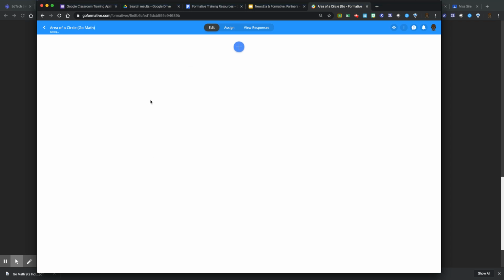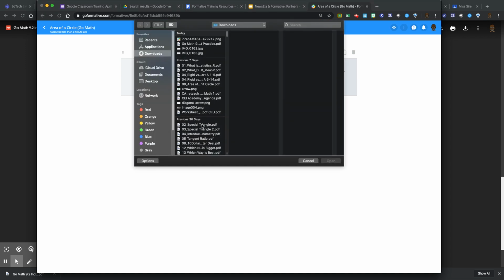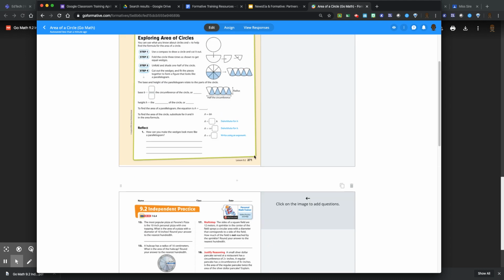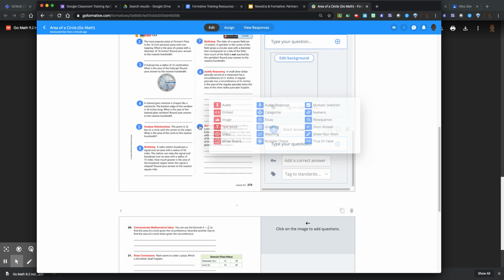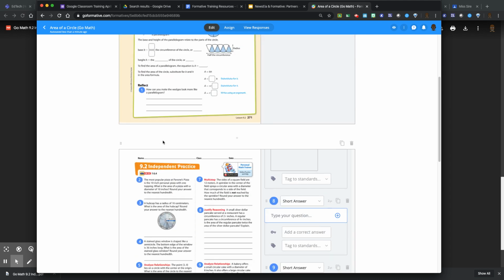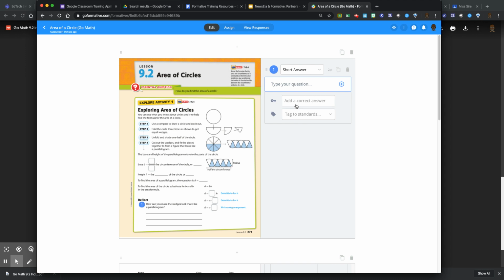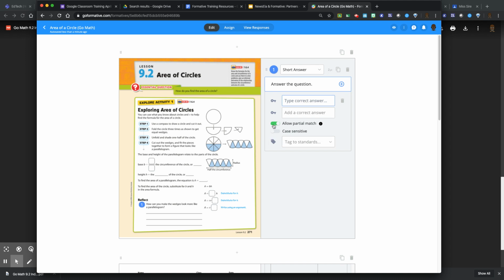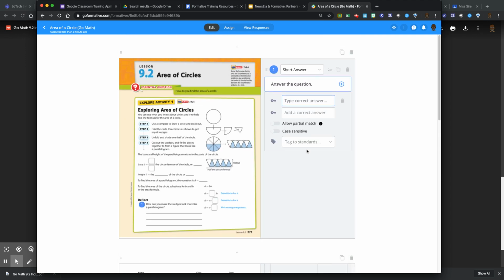Adding PDF's or JPEG's to GoFormative